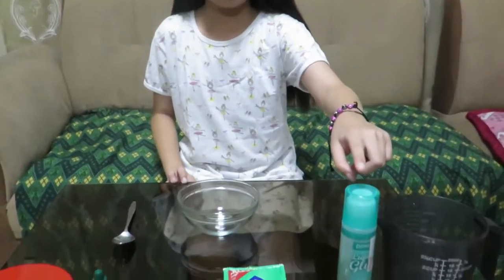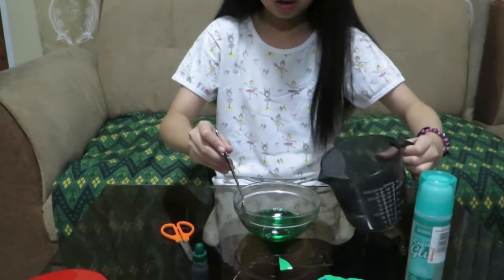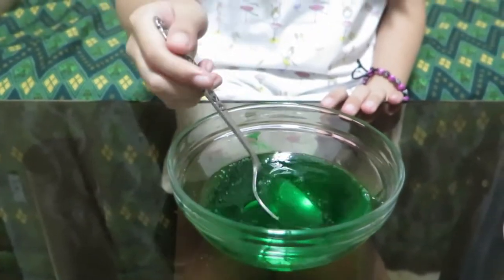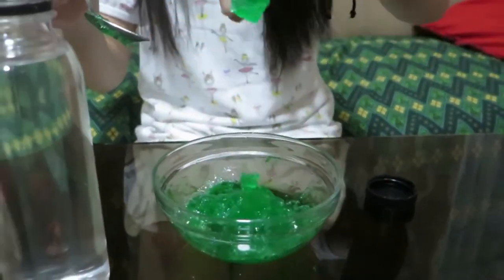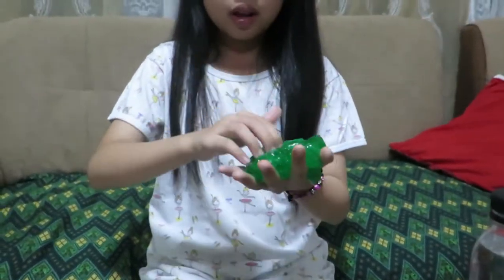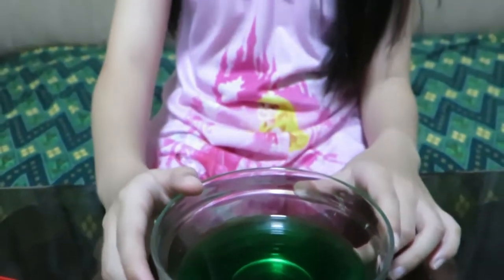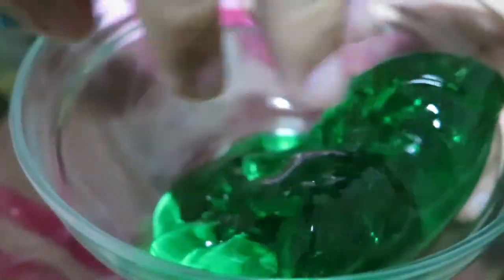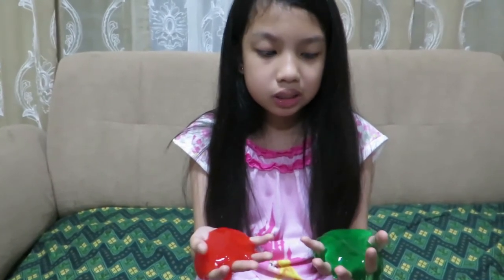How to make Super Easy Water Slime (2020) | w/ Joy Dishwashing Liquid | Clear and Jiggly Slime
Hi Slimeketeers! In this video I successfully made waterslime using Joy Dishwashing Liquid that smells really good in this easyslimerecipe ! It's green and paired with the red slime in the video on this
it trully is christmasslime

COMMENT imaslimeketeer to get NOTICED
Also, give me a BIG THUMBS UP if you LIKE what you see

About this non-copyrighted happy background music for vlog:
Title: Feel Good
Type of music: Tropical House
Mood: Happy / Holidays